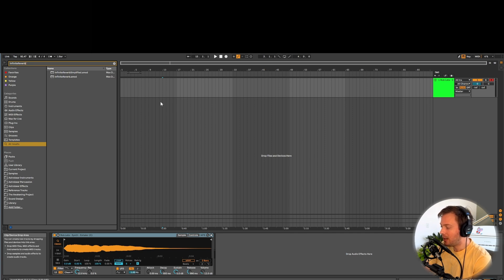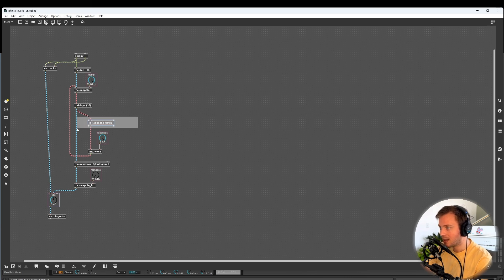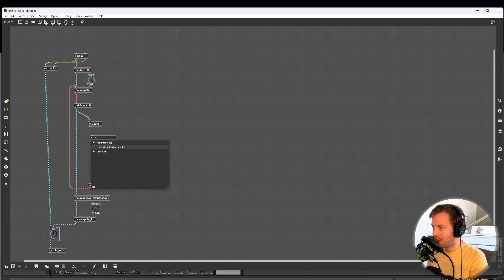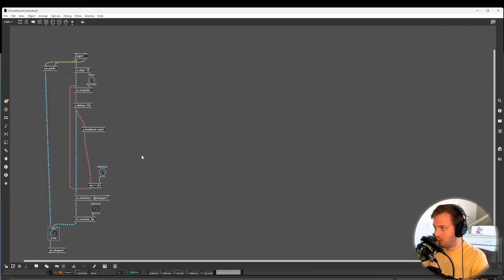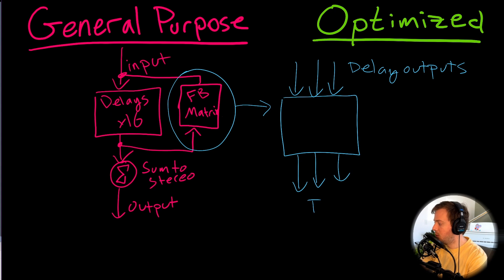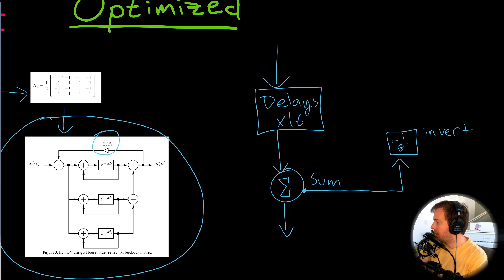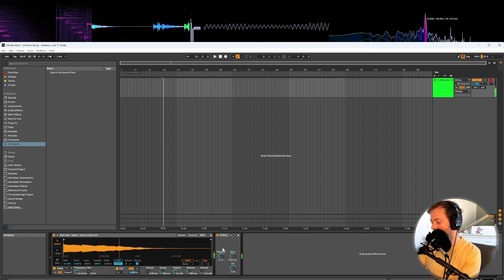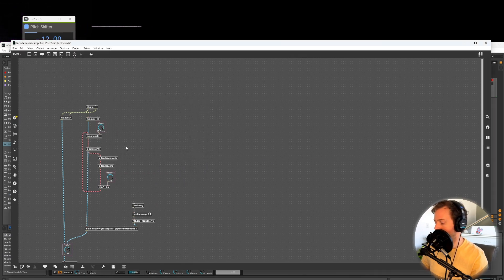Reverb from scratch in M4L (Simplified Feedback Delay Network)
This video shows an easier way to make reverb from scratch. Last video I made a reverb from scratch using a feedback matrix which required some linear algebra (and a lot of max/msp patch cords). This video I make an equivalent version that is simplified and a LOT easier to understand. The best part is that it is also optimized so it is way more efficient too. There are some pros and cons which I get into in the later part of the video.

about Astrobear
Astrobear is the electronic music project of John Janiczek. This project explores multiple genres with a common theme of blending polar opposites like aggressive electro bass lines with gentle ambient melodies. Astrobear was discovered when his remix of Hyperlandia by Deadmau5 was selected as the winner of the Microsoft Original by Design competition. Astrobear released his first track with the Mau5trap label, titled “So Says the Sea”, as a part of the “We Are Friends 11” compilation album. Building off of this momentum, Astrobear is planning to grow the project beyond the bedroom producer gig with an increased focus on releasing and performing his music.